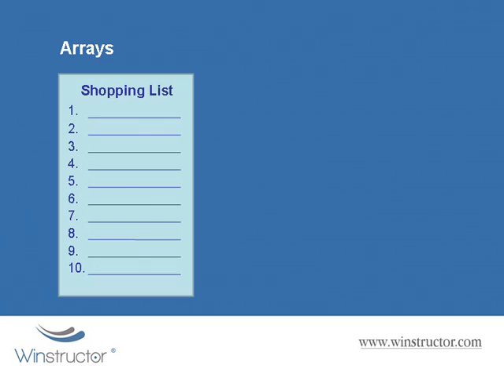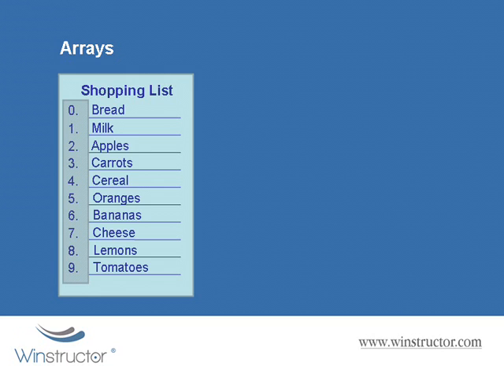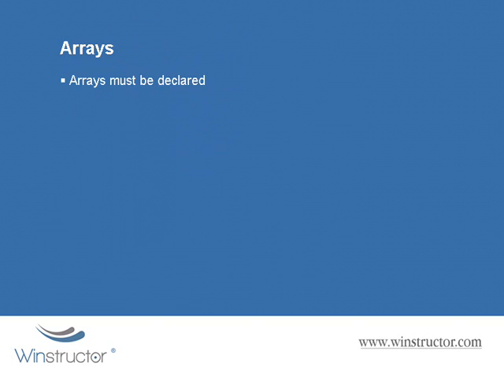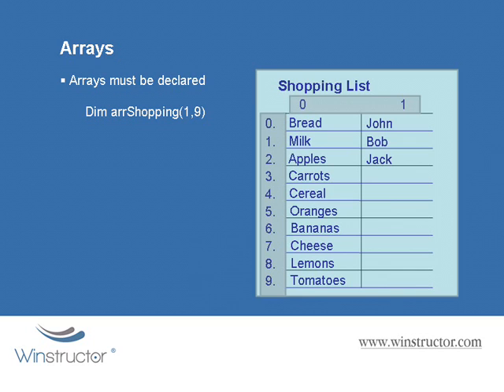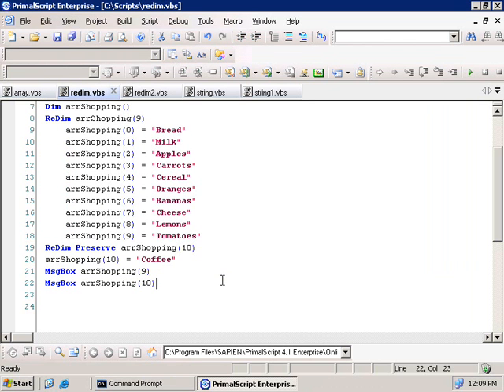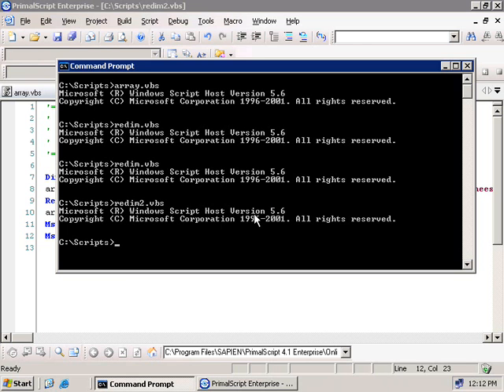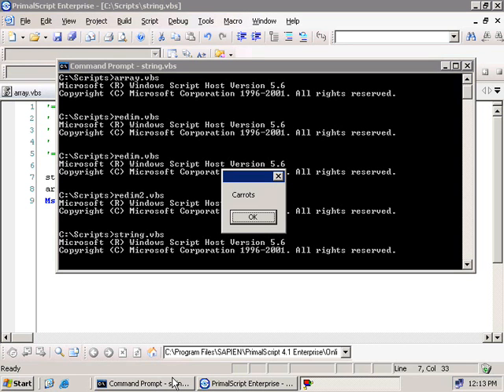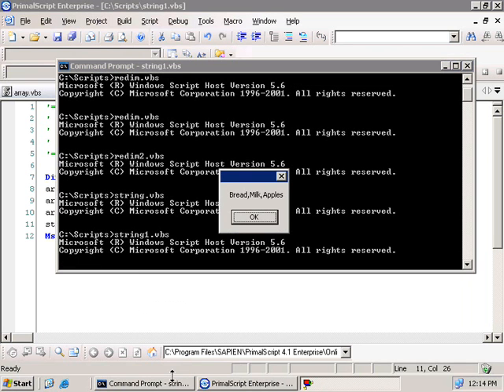VBScript - Arrays (3 - 9)